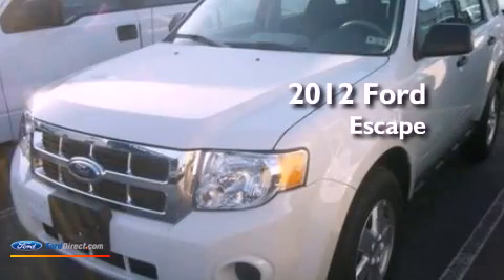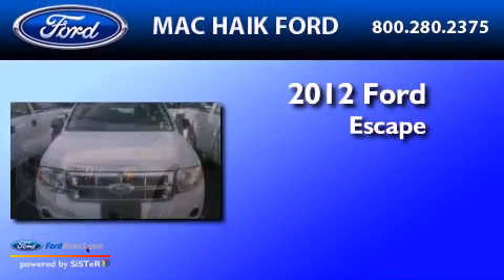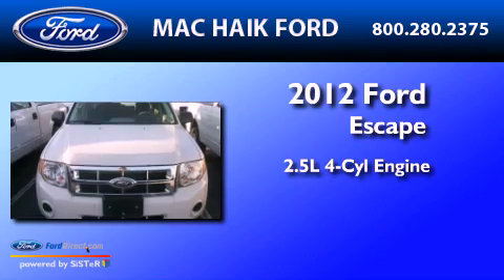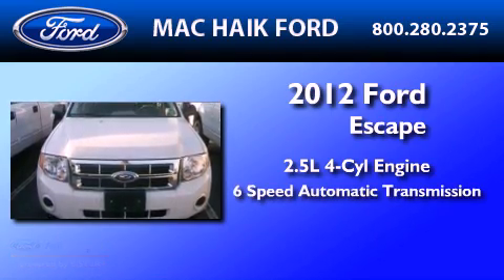2012 FORD ESCAPE Cypress TX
Year : 2012

 Make : FORD

 Model : ESCAPE

 Engine : 2.5L I4

 Miles : 200

 10333 Katy Freeway

 2012 FORD ESCAPE  TX